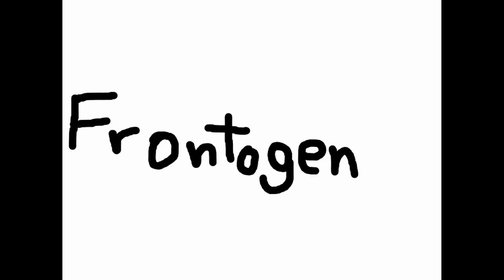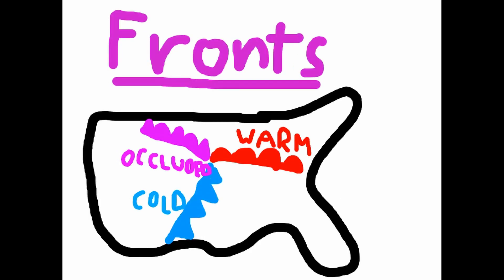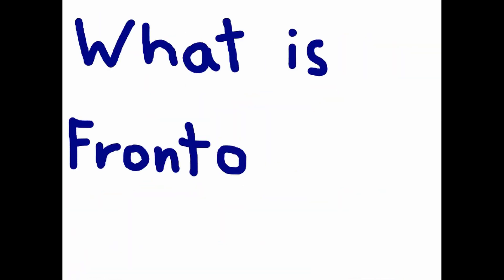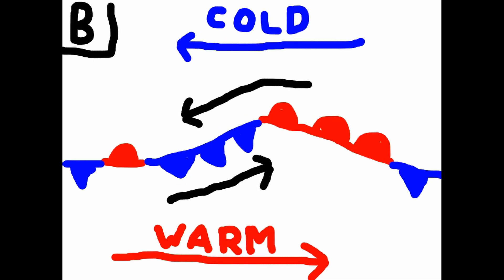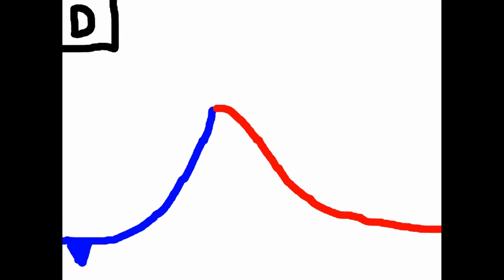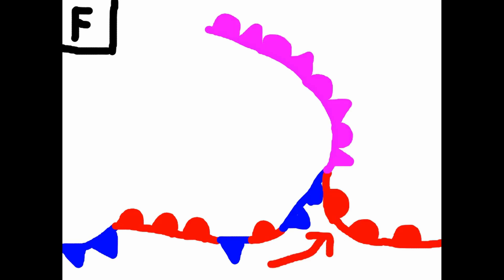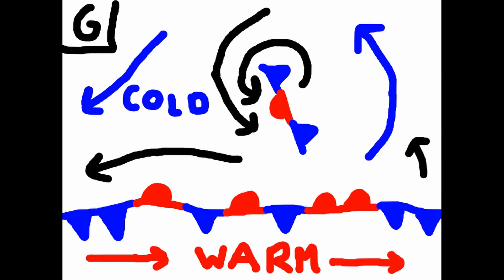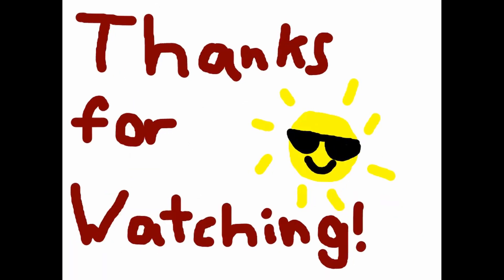Frontogenesis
This video was created for Dargan Frierson's Atmospheric Motions II class at the University of Washington in Winter Quarter 2021. I had a lot of fun making it! The sources used in this video are listed below!

This video was inspired by ASAPScience and all the great work they do!

Sources:

Holton, J. R., & Hakim, G. J. (2019). An introduction to dynamic meteorology. Amsterdam: Academic Press.